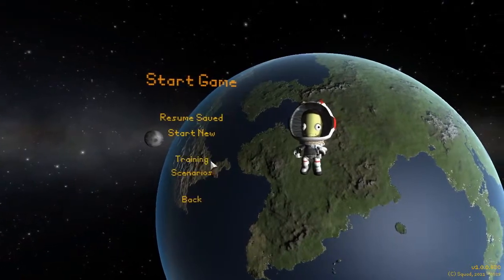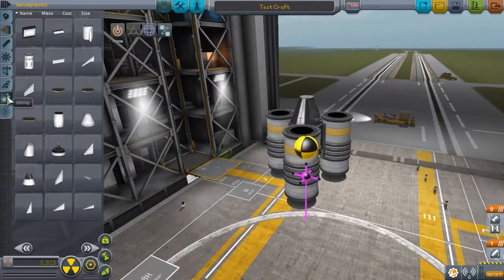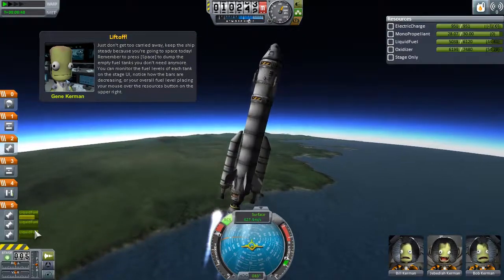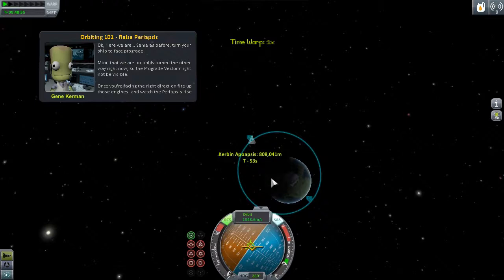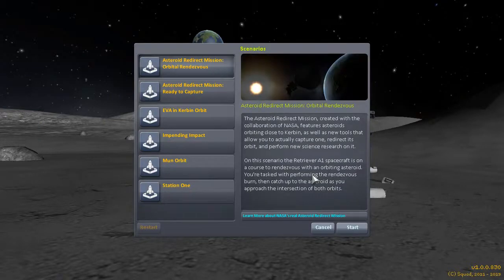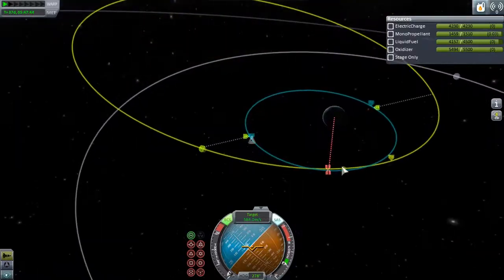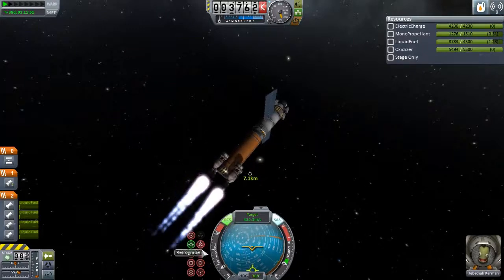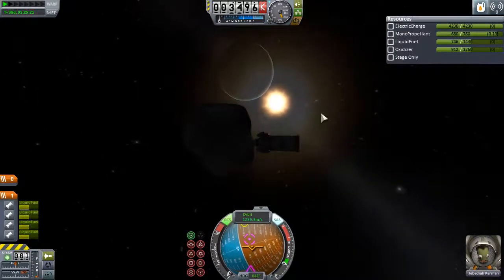Kerbal Space Program 1.0 Training and Scenarios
Today I'm taking a look at some of the Training and mission Scenarios included in Kerbal Space Program 1.0. It's bee quite a while since I've looks at these, and some of the scenarios are really fun!

The Training goes through the basics of each part of the game.  I look at the first three training tutorials, that cover Construction Basics, Flight Basics, and Orbiting 101.

A quick note here, I had let Steam upgrade my KSP directory over top of the same directory I've been using since at least 0.18 and I have had some mods installed in the past.  It seems like something prevented some of the training tutorials from running correctly.  Redownloading seems to have fix the issue, but the audio is off a bit in the second part of the video after the game was restarted.

I then I take a look at the first Scenario Mission, 'Asteroid Redirect Mission: Orbital Rendezvous'.  The task of this mission so to perform some maneuvers to rendezvous an asteroid and to match it's orbit. I do this scenario, and apparently take it a bit further by actually grabbing the asteroid with the claw attached to the ship. I'm not sure if it is an issue with the scenario in general, or just some issue on my machine, but the rockets seems to have fuel lines that don't work. I had to keep manually transferring fuel between the main tank and the small tanks on the engines.

I'll be looking at more of the scenarios in the next video!